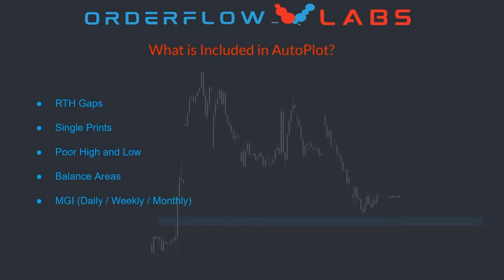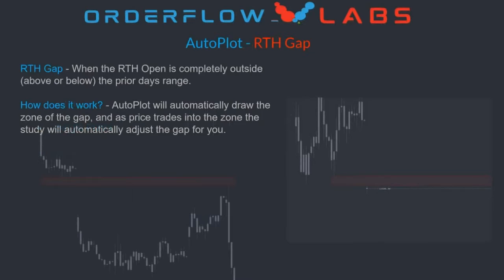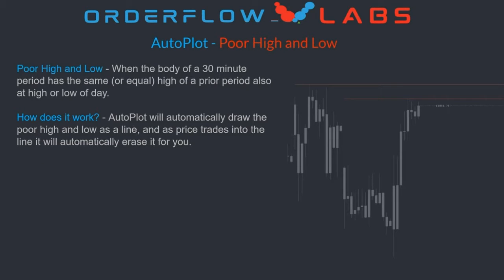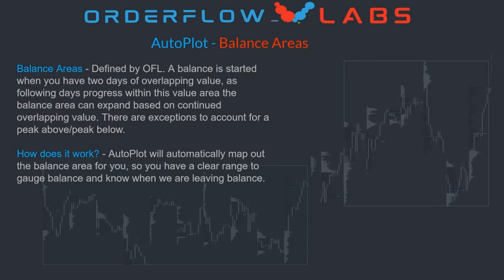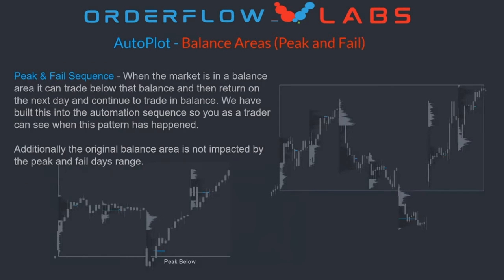AutoPlot Demo from OFL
💻 Get Exclusive Trading Tools 💻
Enhance your trading with our custom-built tools designed to break down order flow and provide you with deeper insights into market behavior.